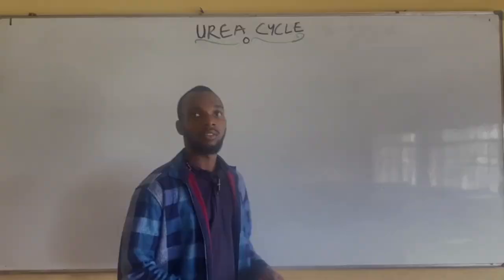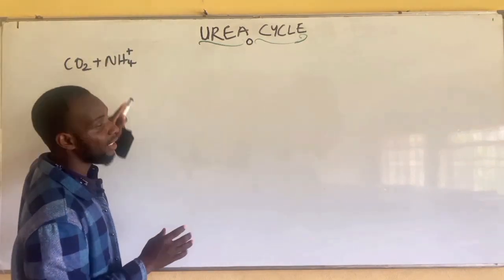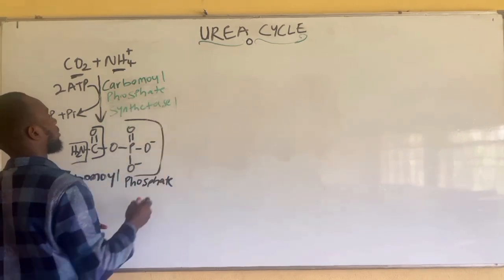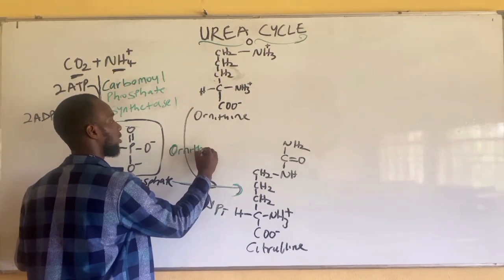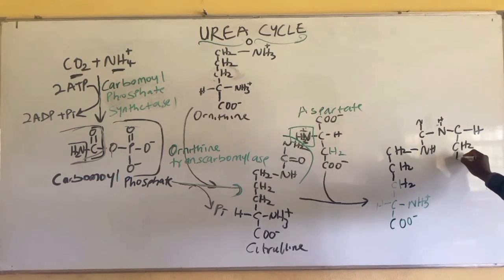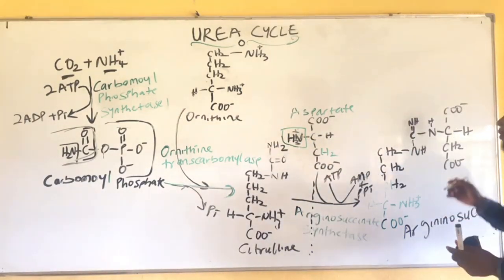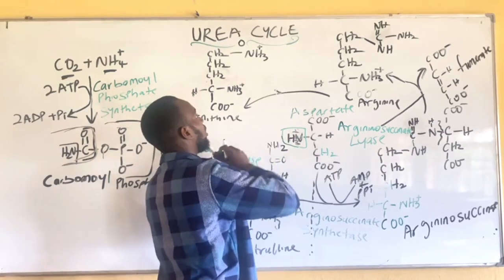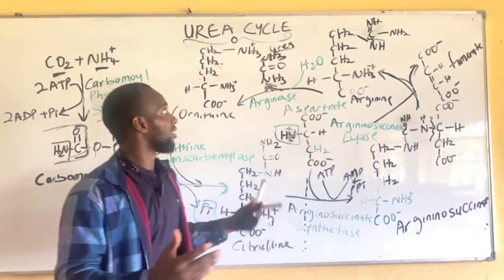Urea Cycle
Urea Cycle Explained! | Learn the step-by-step process of how ammonia is converted to urea and the fate of the Urea in this easy-to-understand tutorial